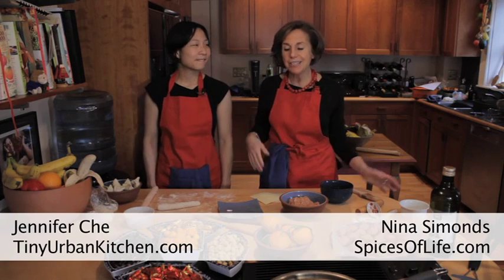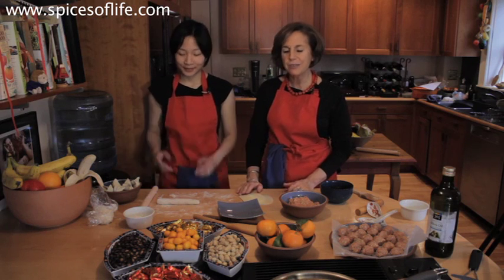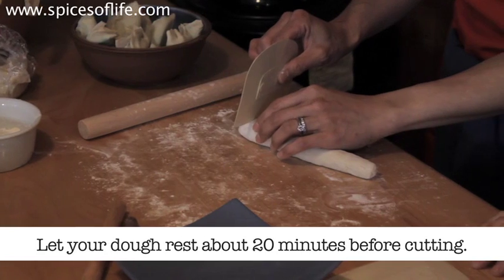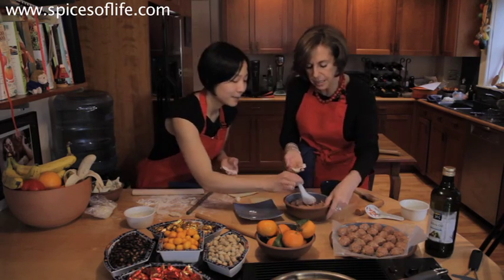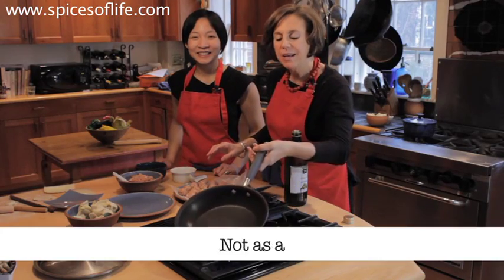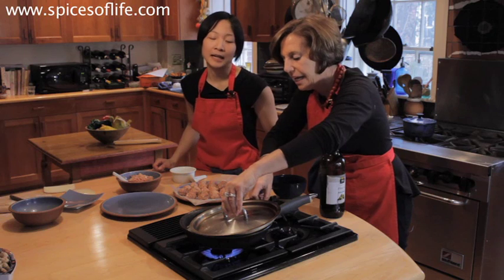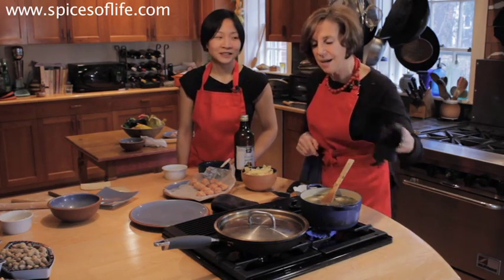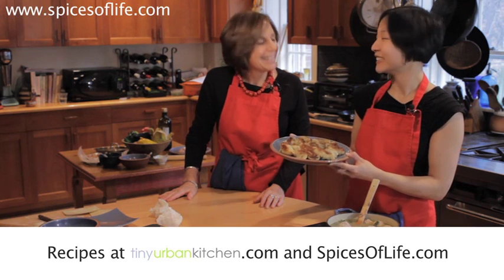How to Celebrate Chinese New Year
On the eve of January 22, Chinese the world over will gather to usher in the Year of the Dragon. New Year is unlike any other festival of the lunar calendar. Preparations begin weeks in advance: Houses are cleaned from top to bottom. All accounts with tradespeople are settled and the cooks in the family pause to plan the New Year's feast.  In Chinese astrology anyone born during the year of the dragon is special and it is considered to be a year filled with good fortune- a wish we all need in these challenging times.

On New Year's eve, the whole family gathers for a huge banquet and certain foods are de rigeur for the holiday. There may be spring rolls which symbolize bricks of gold bricks. Dumplings are often boiled, steamed, or pan-fried when they are said to resemble golden coins. Noodles symbolize and impart a wish of longevity. They are also the Chinese equivalent of a birthday cake and since everyone is a year older, the New Year is also a type of birthday celebration. Many Chinese families prefer to serve only vegetarian dishes for New Year's meal. Bowls of oranges and tangerines are put on display to be eaten and they also imply a wish for happiness and prosperity.

Jennifer Che, of the popular website TinyUrbanKitchen.com and I got together to make TWO recipes: Jennifer made homemade dumplings from scratch (Her recipe is on her website and we have on ours to PLUS I made a simpler, but no-less-delicious recipe from my new book Simple Asian Meals :Gingery Faux Won Ton Soup with Bow Tie Pasta.

Here's wishing you all a healthy and happy New Year filled with good fortune! ENJOY!!